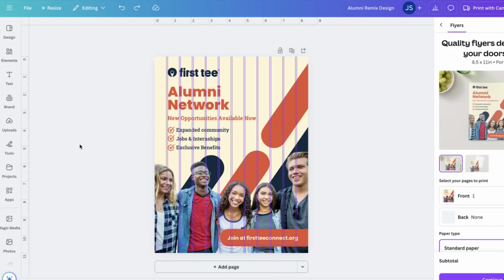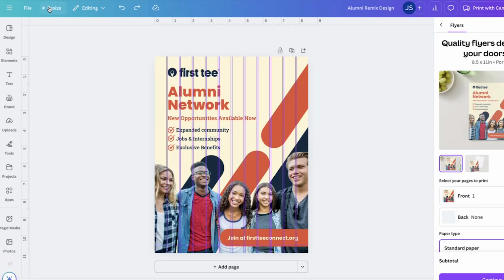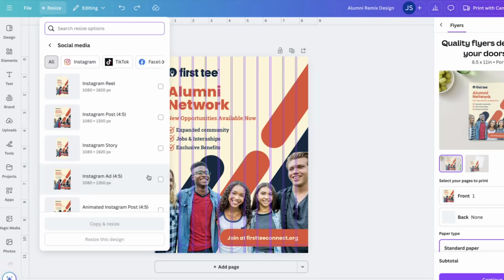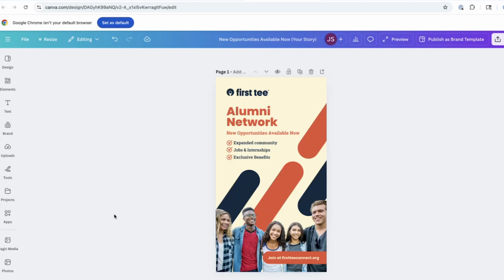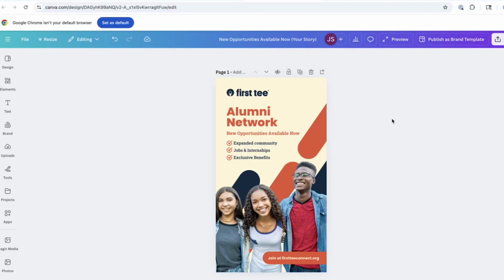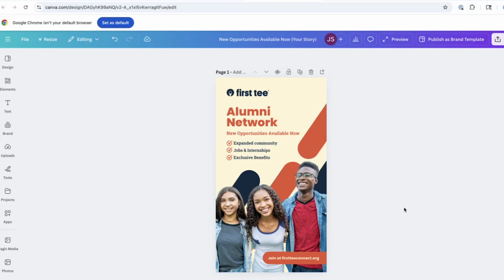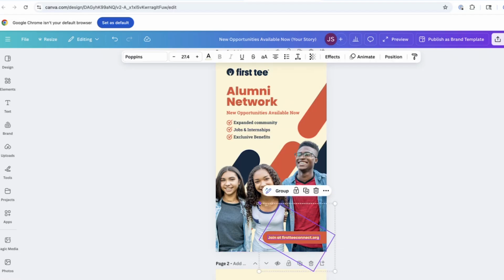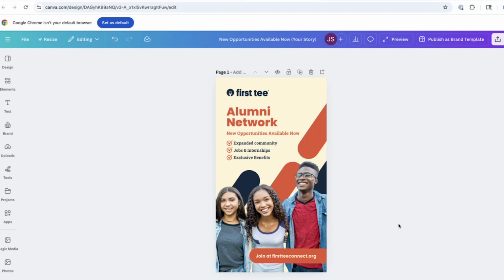First Tee Design Basics: Remix Samples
Want your Chapter’s materials to look more polished, professional and effective? These quick video tutorials break down the basics of great design — from alignment, contrast, and white space to file types and adapting layouts for digital. In just a few minutes, you’ll pick up simple tips that make every flyer, post and presentation stand out.